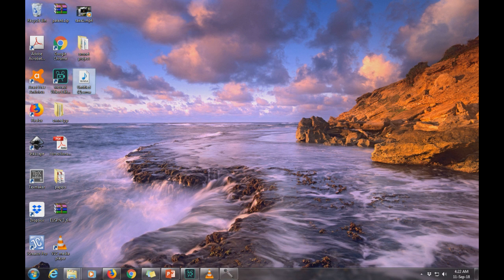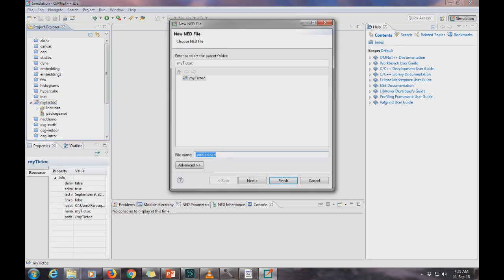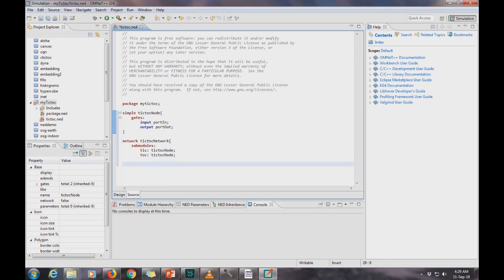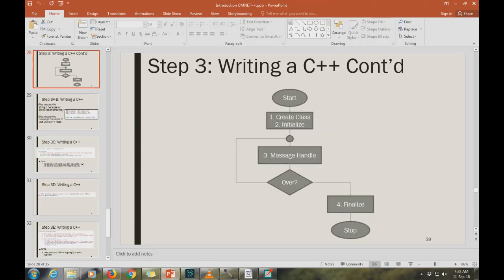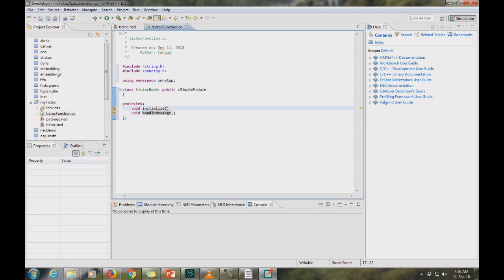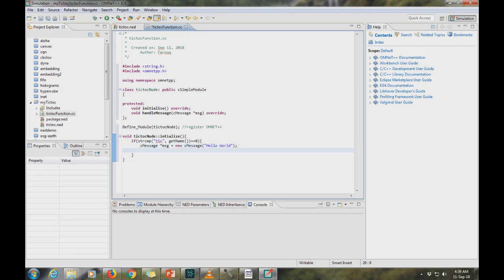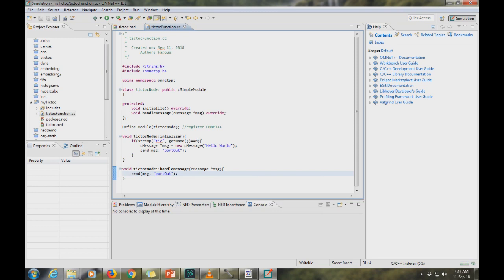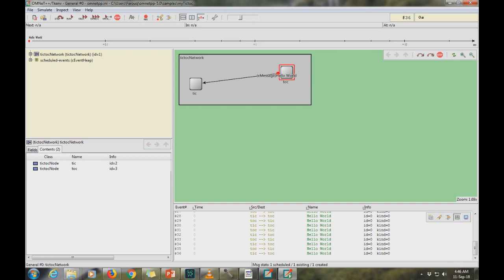OMNET++ TICTOC 1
This is an introduction to OMNET++. Its "Hello World" version, "tictoc" was simulated.

From Mobile and Pervasive Computing Lab @ KFUPM.